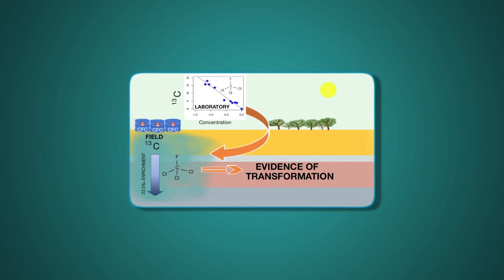Elizabeth Phillips - 2022 Schmidt Science Fellow